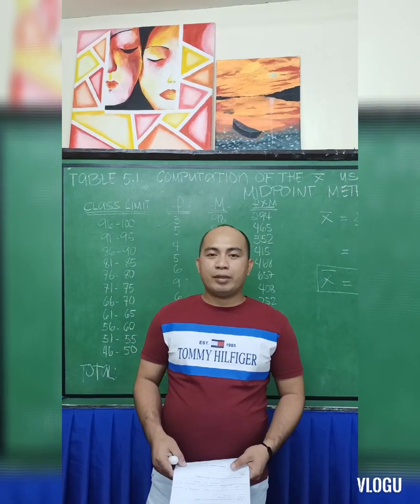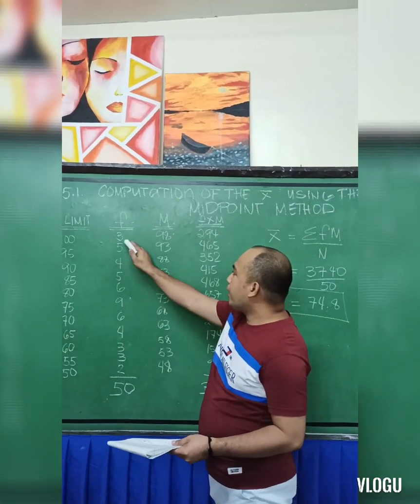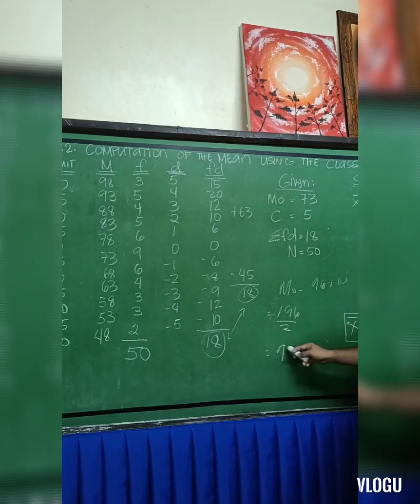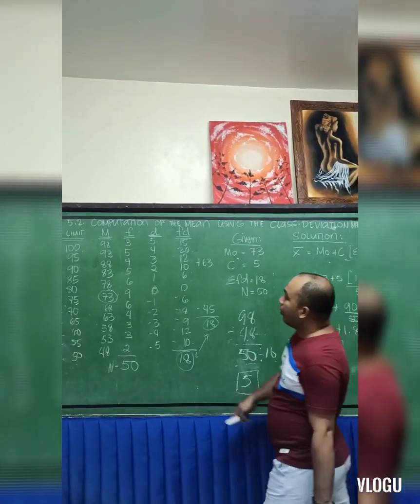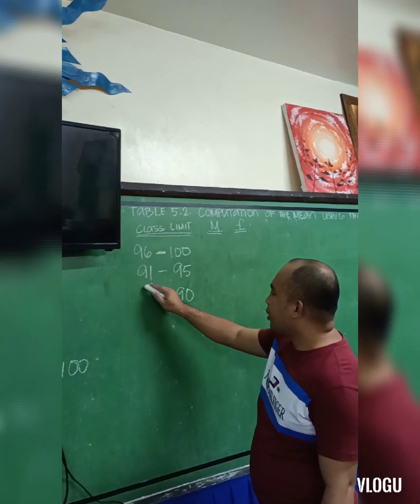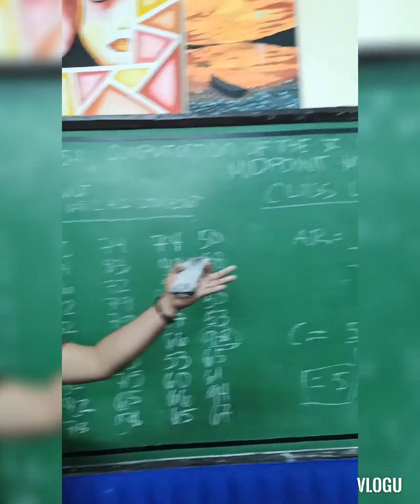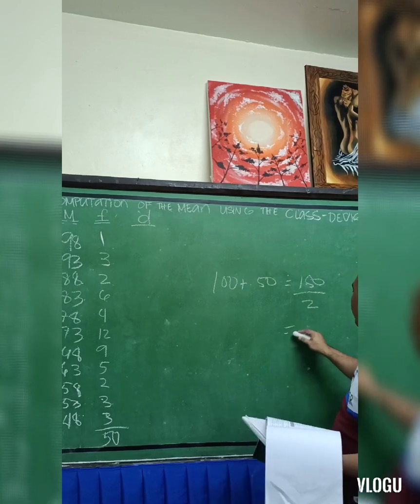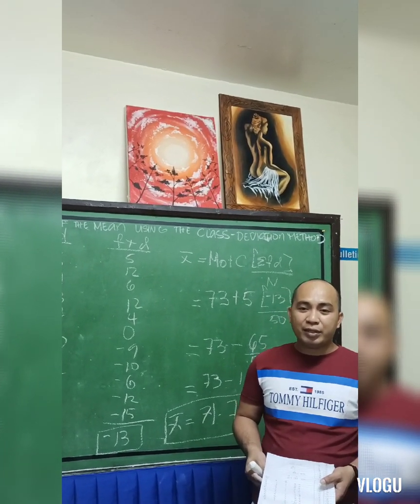Redo: Mean From Grouped Data